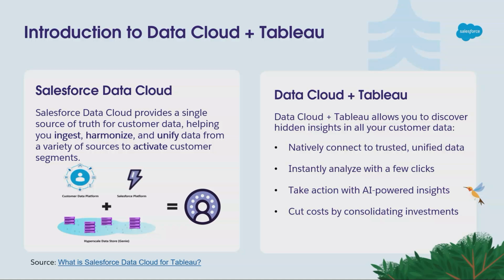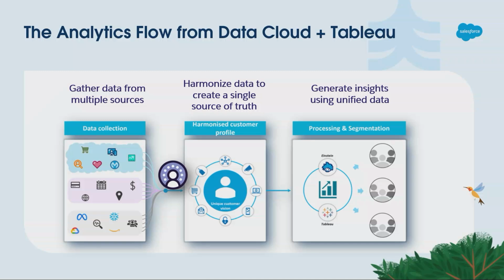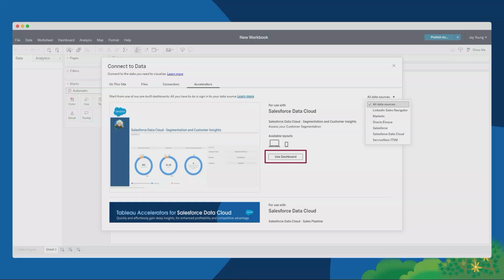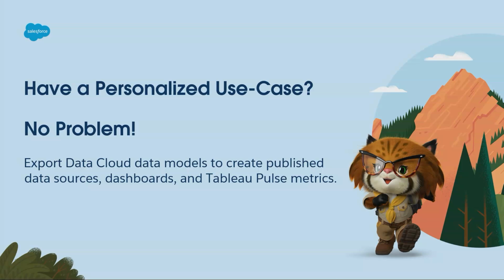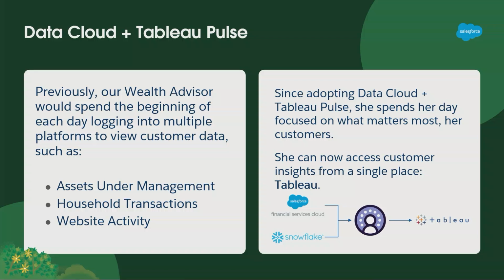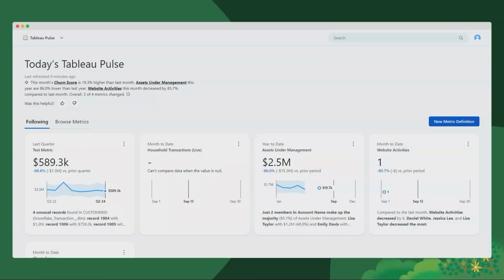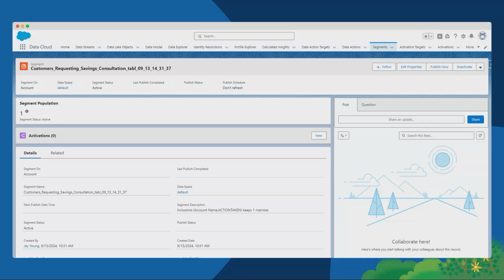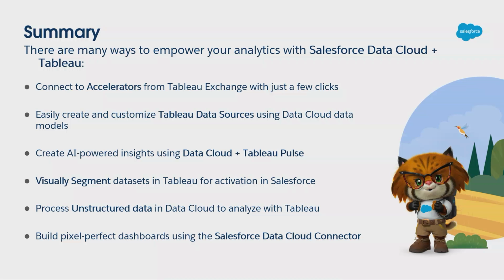Discover the Power of Data Cloud and Tableau Integration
Follow a technical walkthrough to integrate Salesforce Data Cloud into Tableau to see how this synergy can empower organizations to gain deeper insights.